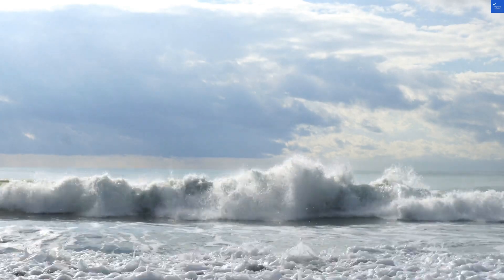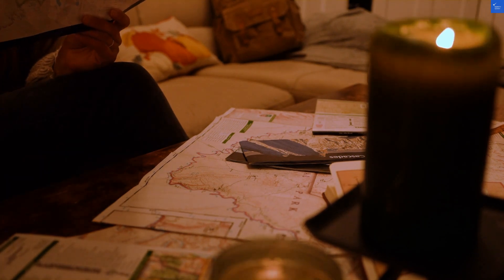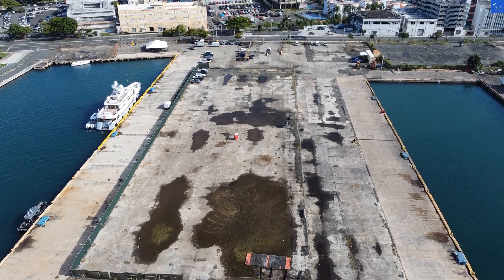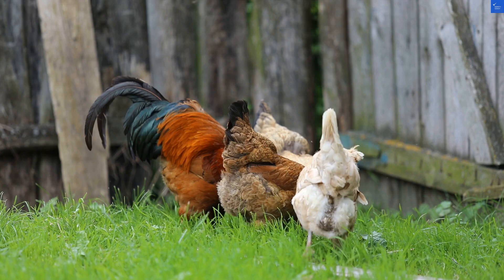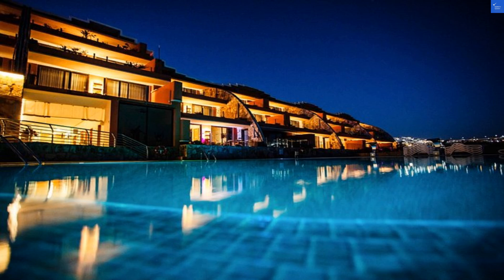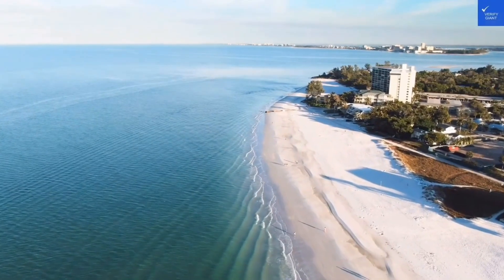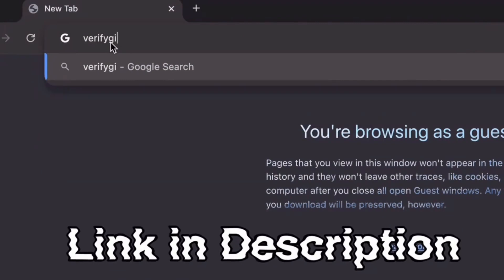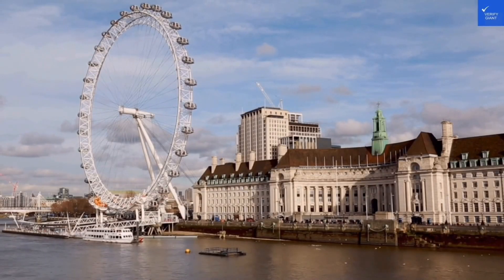Serenity Amadores Puerto Rico Spain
🏨 Book this hotel or other affordable hotels & flights 🎟️ Discover culture & attractions worldwide with easy ticket booking 🚕 Seamless airport transfers 💸 Save on every purchase

where you can scan any website, company, and hotel to know if it's worth it or a scam.

Join me as we explore the stunning Serenity Amadores, located in the beautiful Puerto Rico, Spain. In this video, I’ll share in-depth reviews of Serenity Amadores, highlighting its prime location, incredible amenities, and breathtaking beach views. Discover what makes Serenity Amadores the perfect destination for your Puerto Rico vacation or Spain vacation.

We’ll dive into the various activities available at Serenity Am